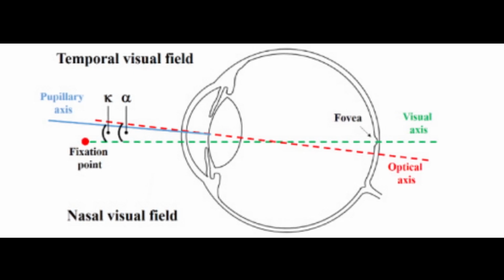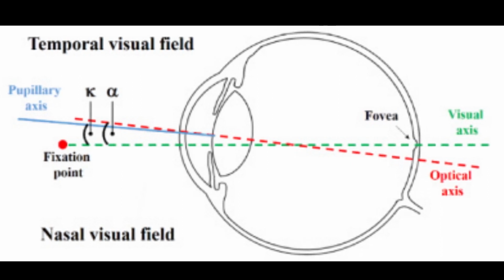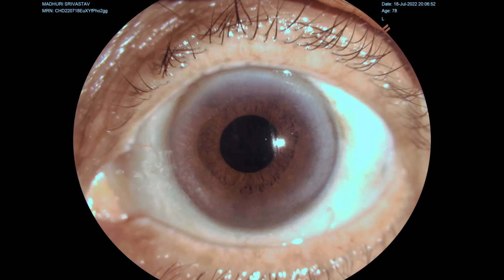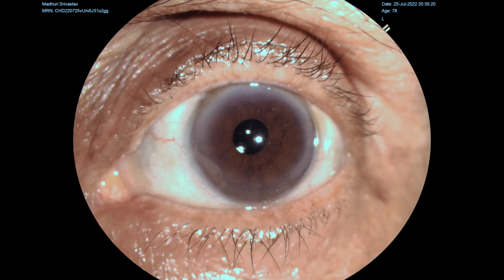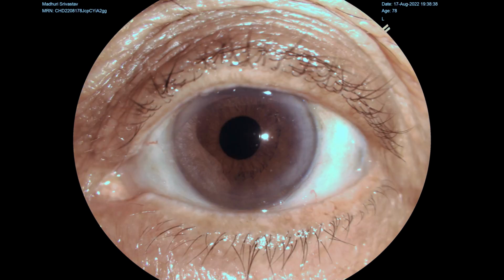Important consideration when implanting presbyopia correcting IOLs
The concept of the visual axis, optical axis, pupillary axis, angle alpha, and angle kappa is too confusing to remember and practice. Moreover,  when operating a case for phaco, there is no simple test to decide what is what.
This video demonstrates the signs which can be useful while predicting the performance of the presbyopia-correcting IOLs during surgery.